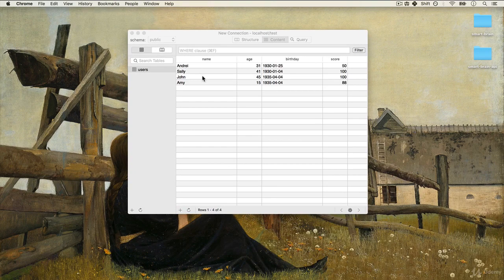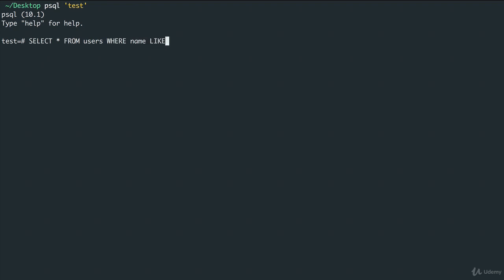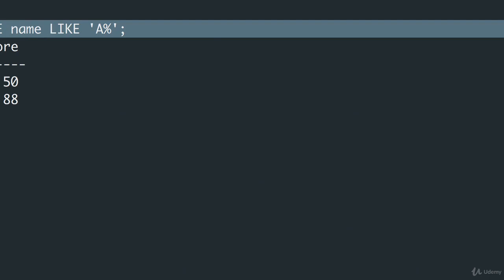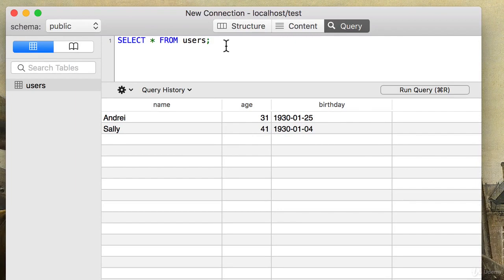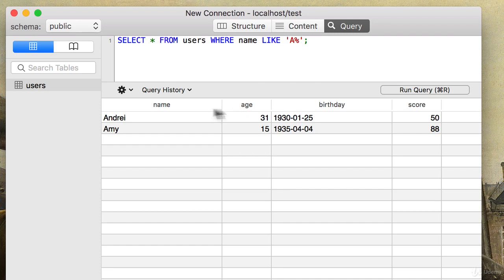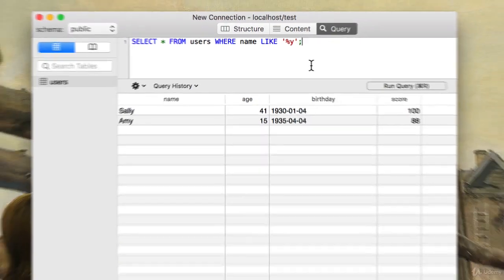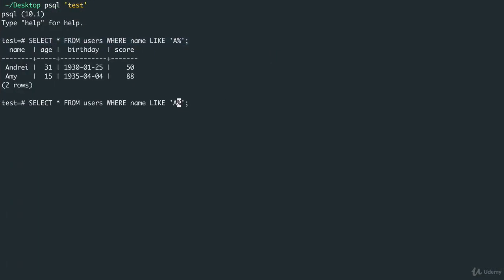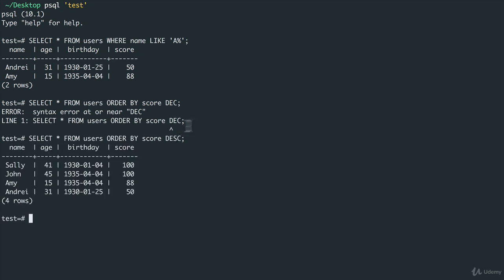26.6. SQL Conditional Selections